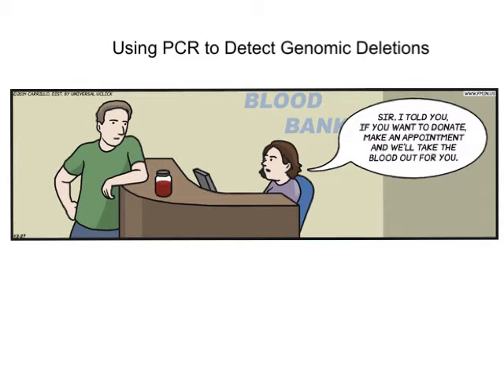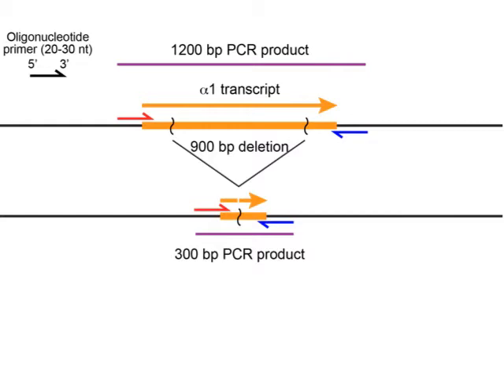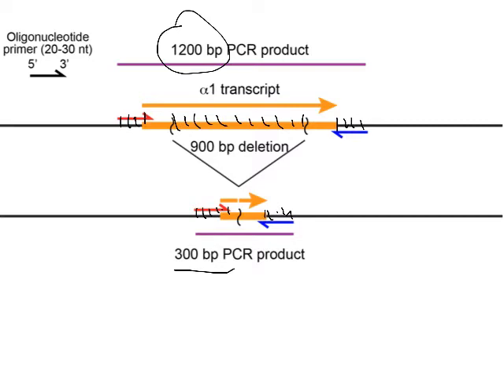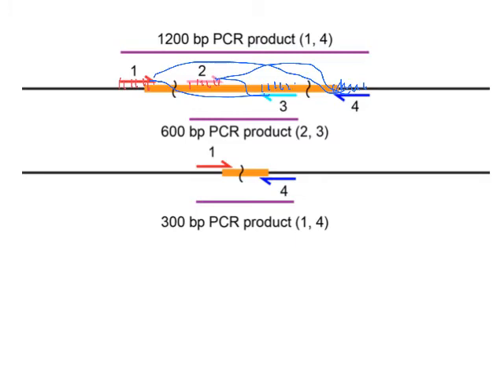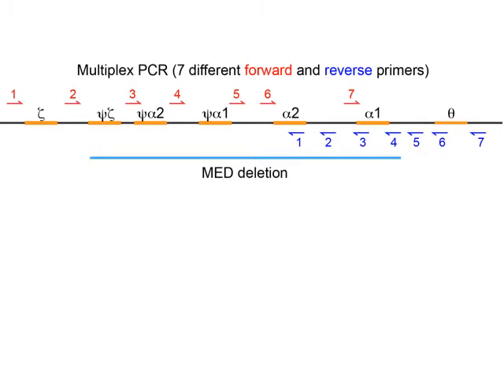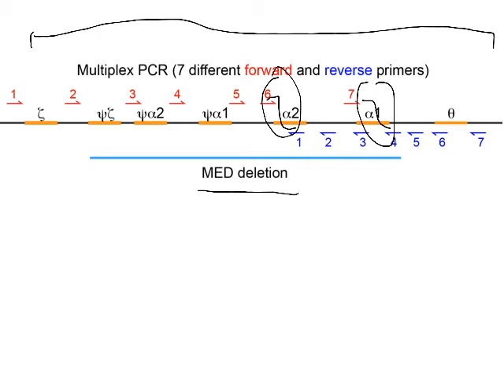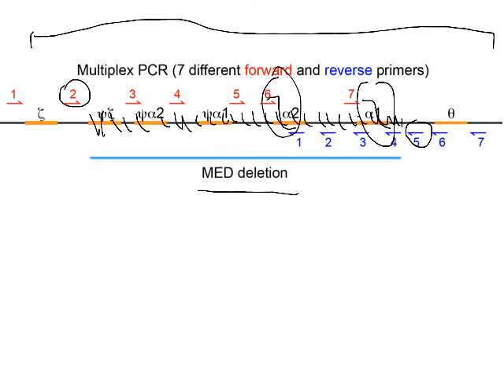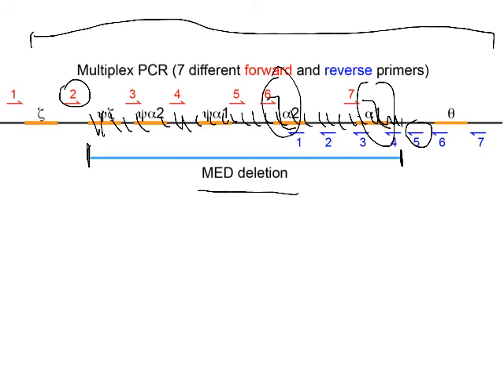PCR deletion analysis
Multiplex PCR to diagnose thalassemia